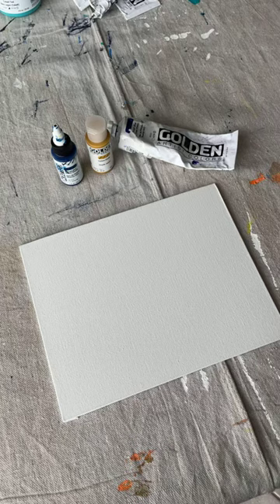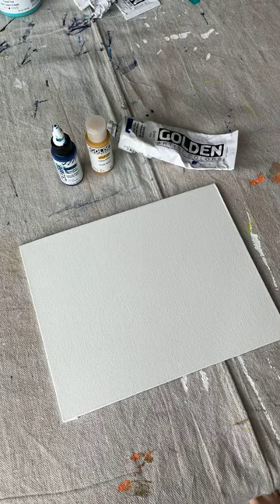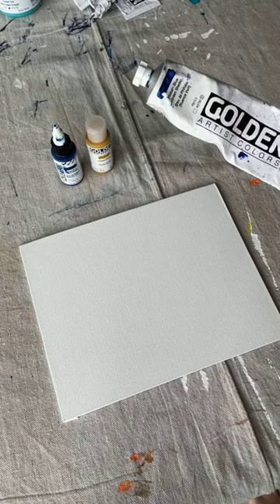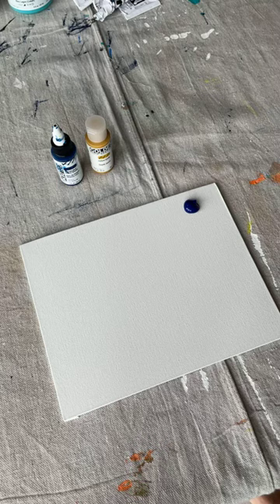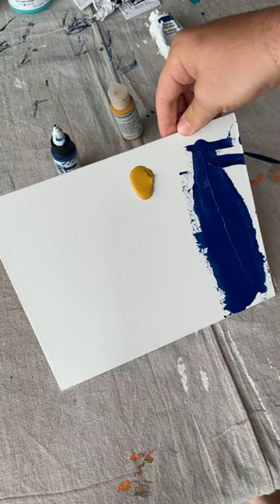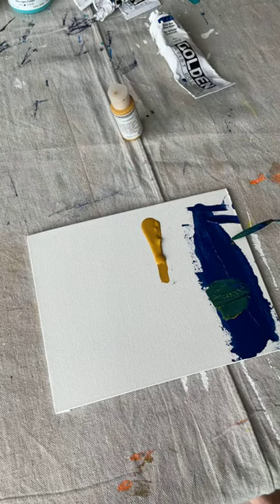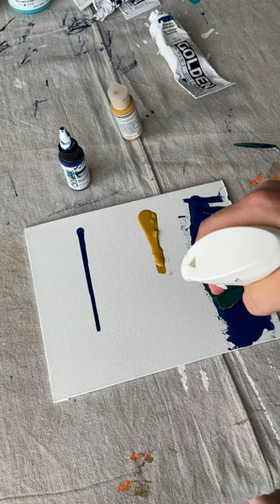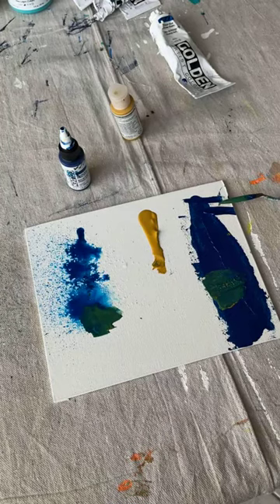M Eugene Learns to Paint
Paint Selection